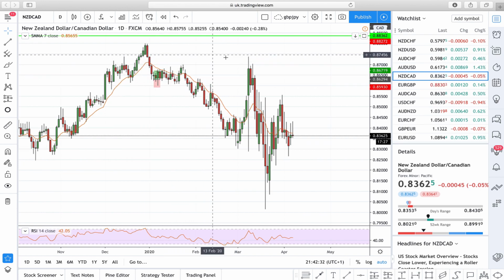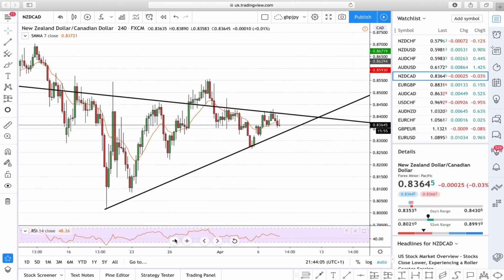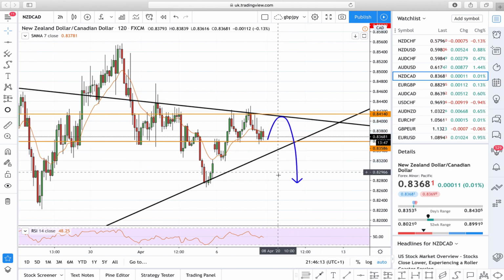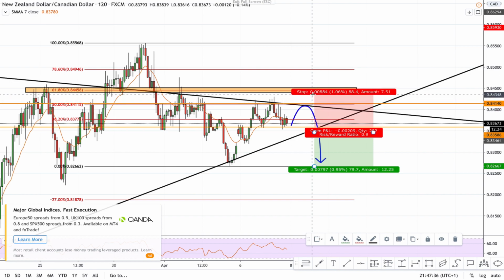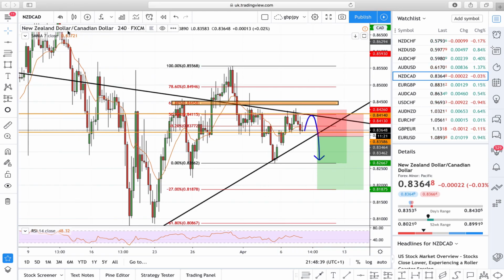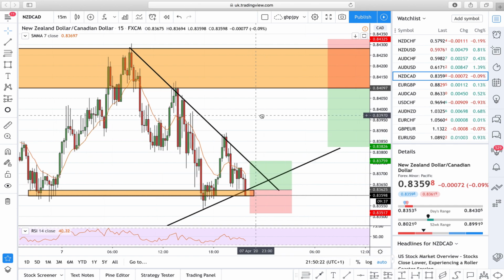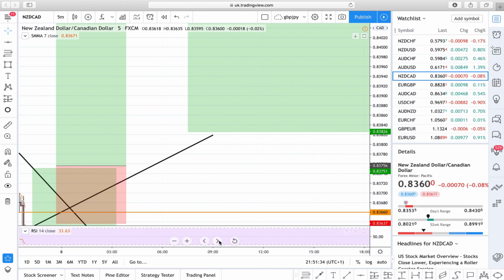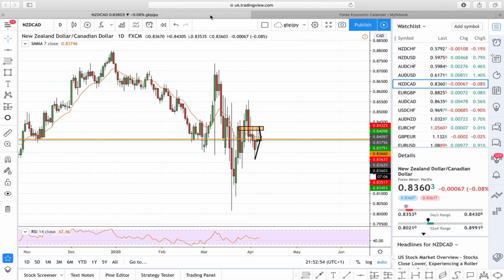Forex - Difference between day trading and scalp trading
In this video we look at the differences between day trading and scalp trading, identifying how to trade both ways with the correct strategies.

Don't forget to join our free Telegram Channel for signals, updates and analysis: